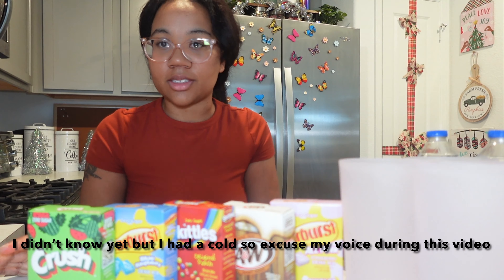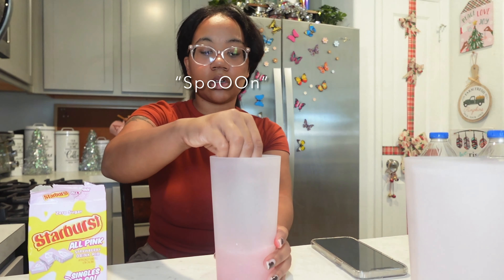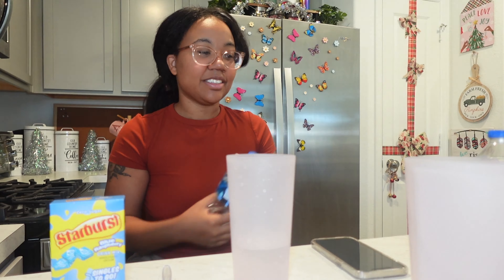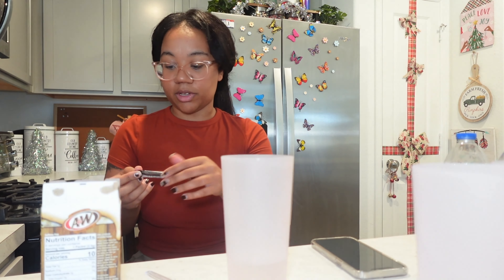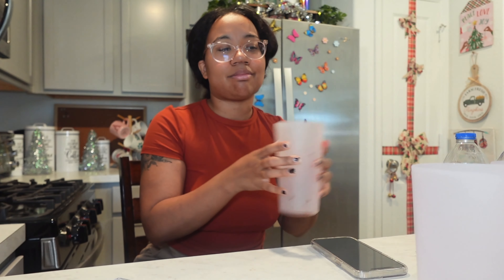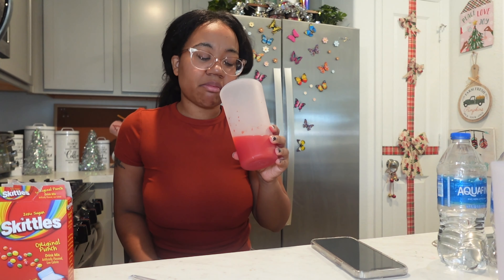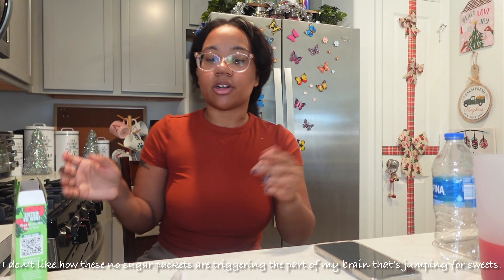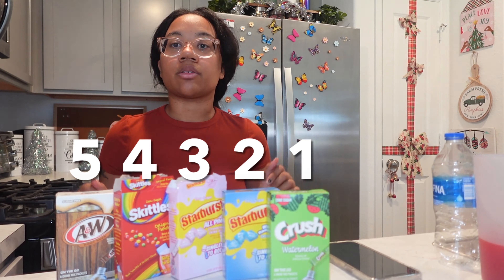Trying Watertok Trend: NONE OF THESE WERE GOOD | weird tiktok trends of 2023 | alyssaxwest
Comment any water emoji and say Hi!!